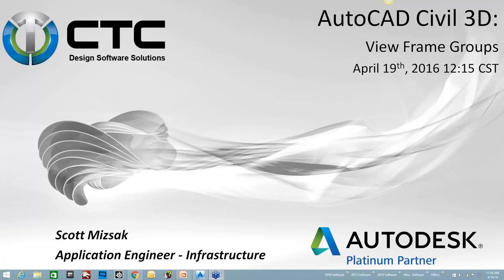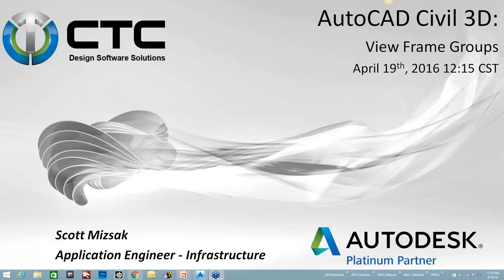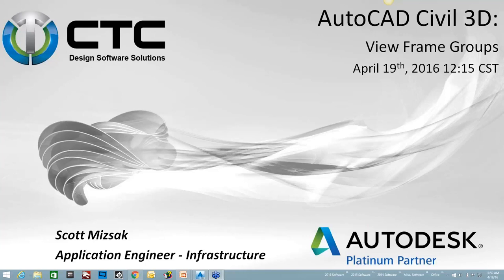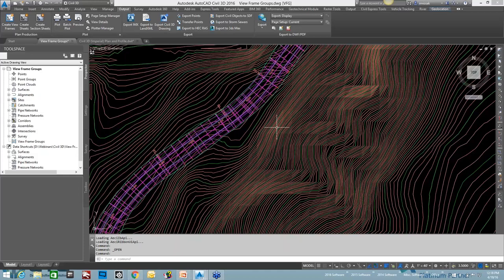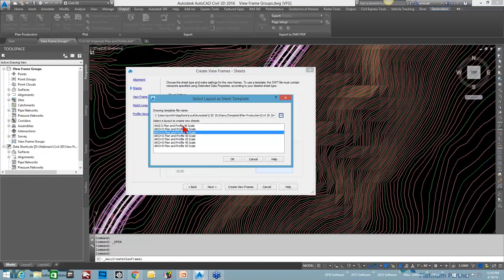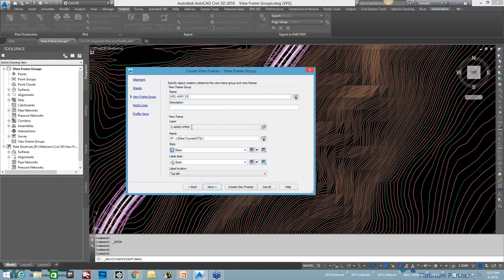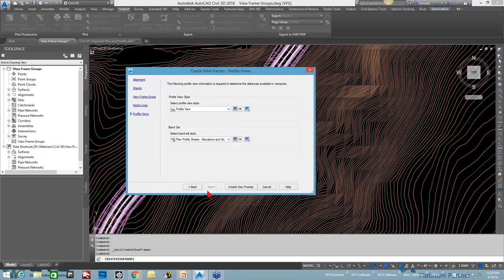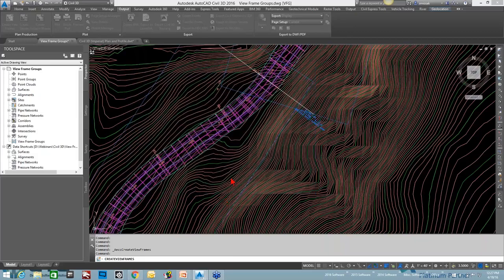View Frame Groups in AutoCAD Civil 3D